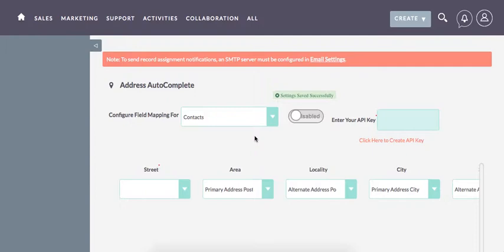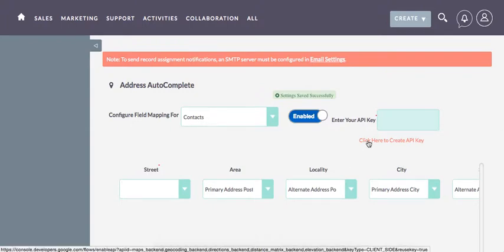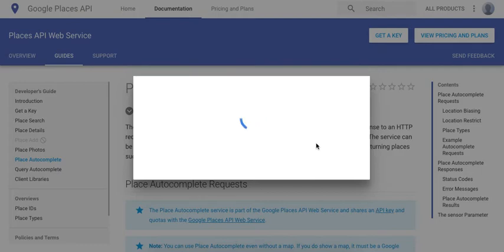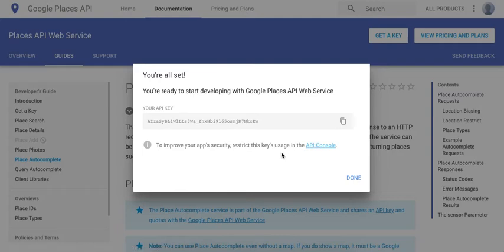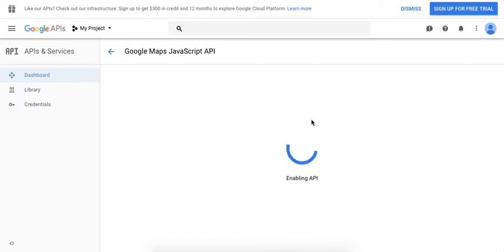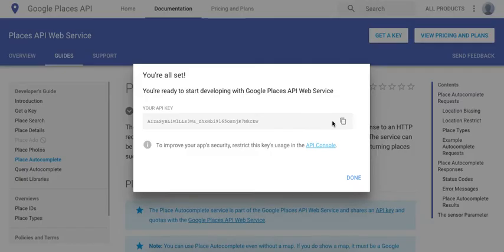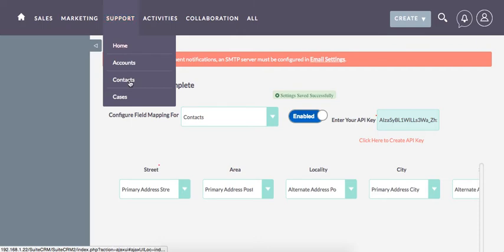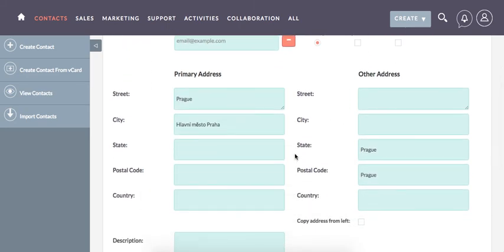AutoComplete SuiteCRM Address Fields - SuiteCRM Address AutoComplete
SuiteCRM Address AutoComplete is a SuiteCRM extension that lets you auto-complete address fields with perfect address suggestion as you start typing. The address is suggested with Google Places API.

Not tried yet?